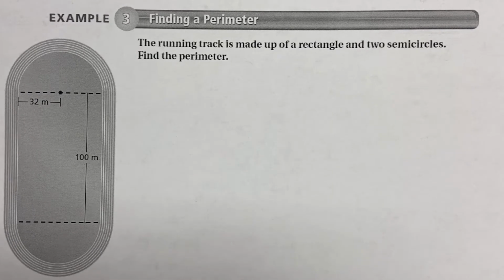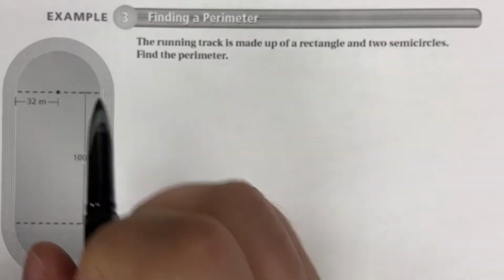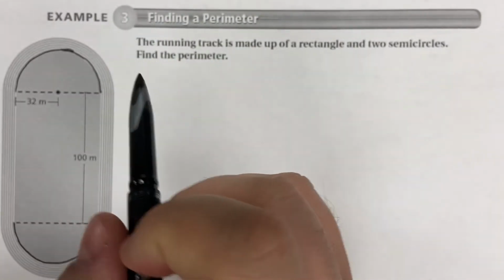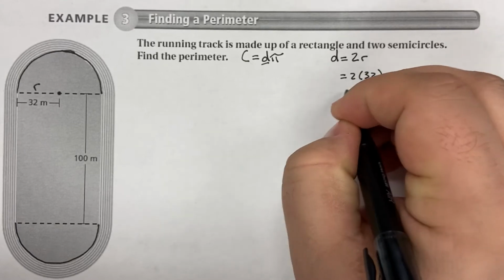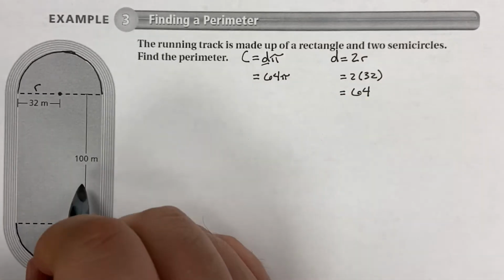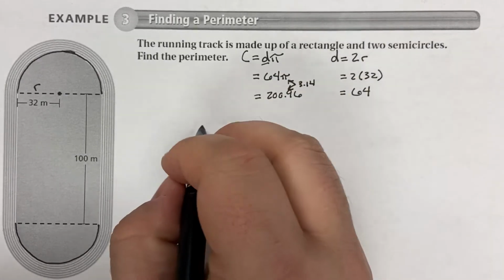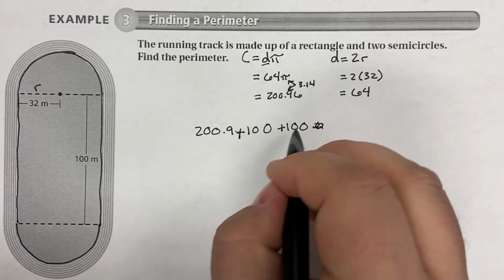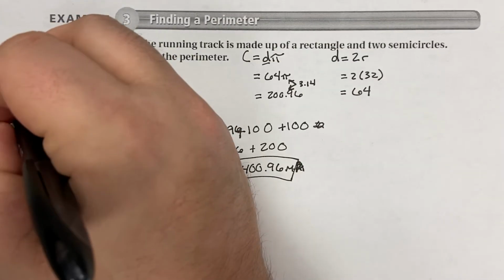7MA 7.3.3 Finding a Perimeter (2 semicircles)